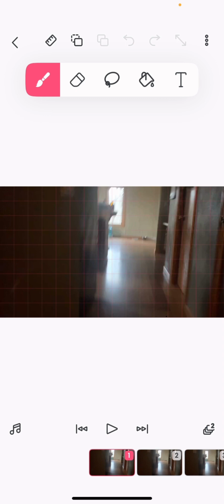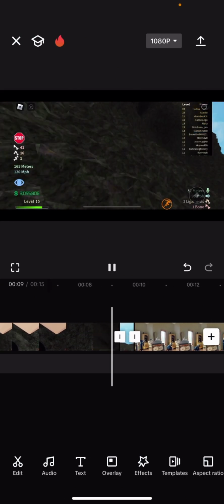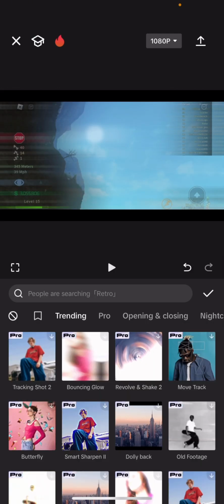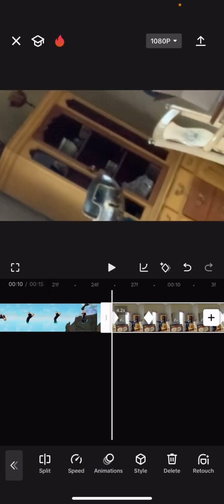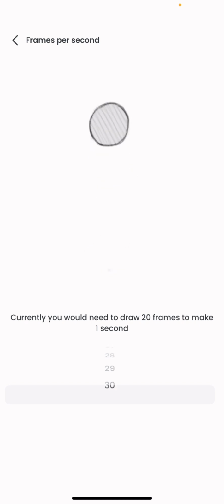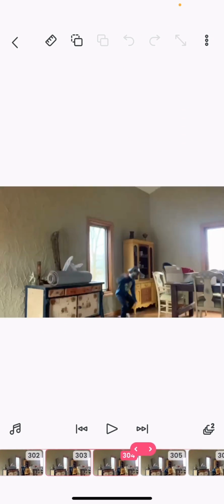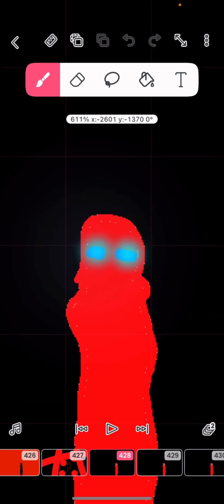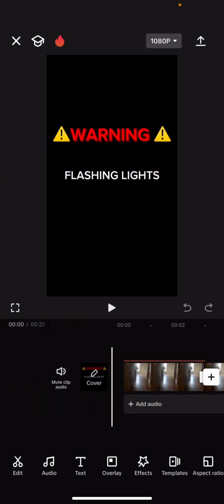How to do good transitions in CapCut